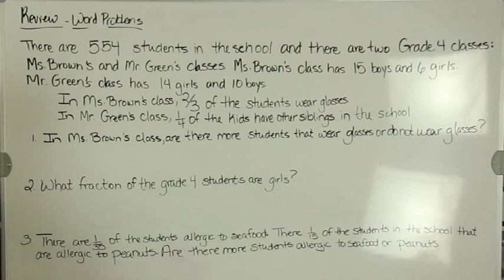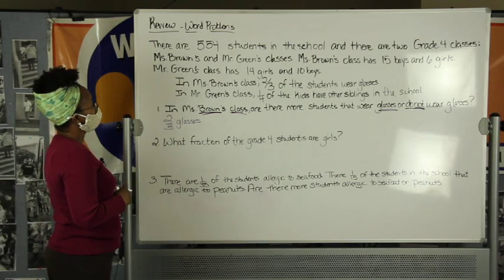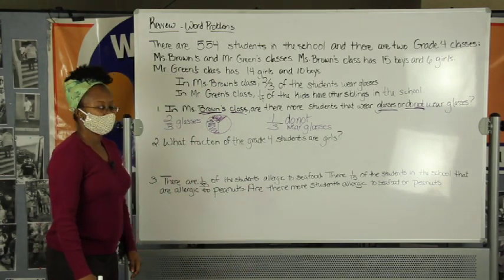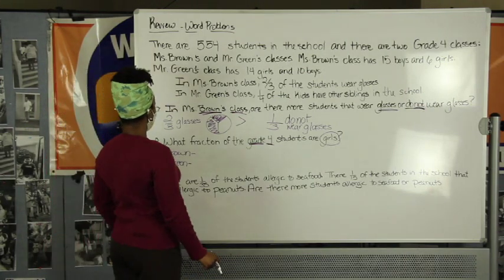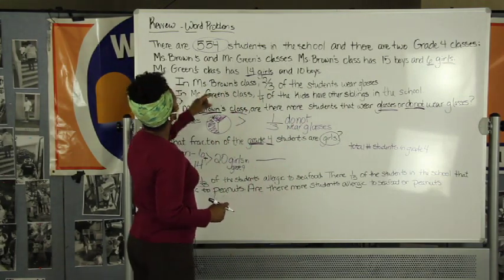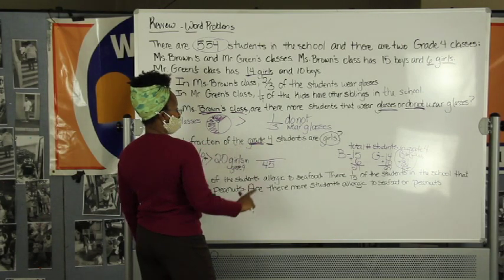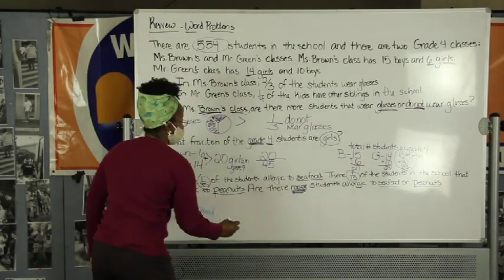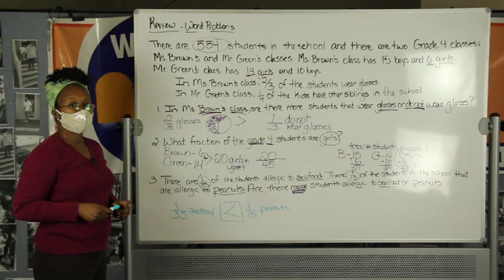Math Session Improper Fractions in Word problems Pt1 of 2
Let's hone our skills by using improper fractions to answer word problems easily. We explore how to read the questions to understand the right answer.